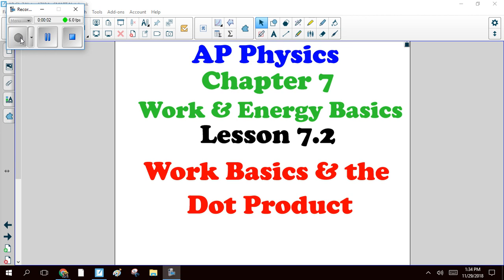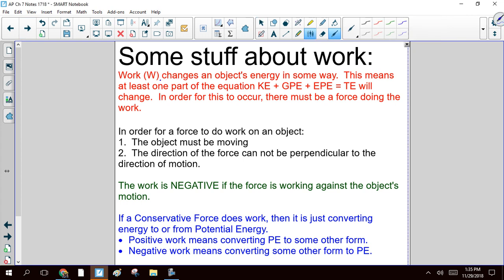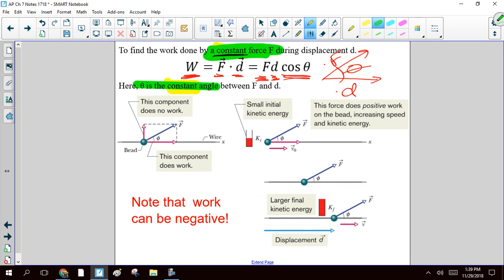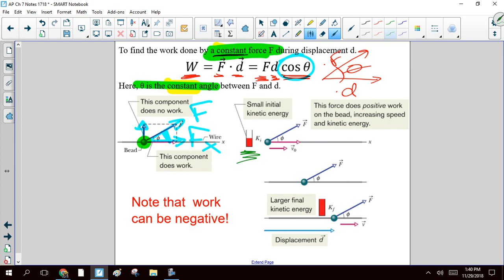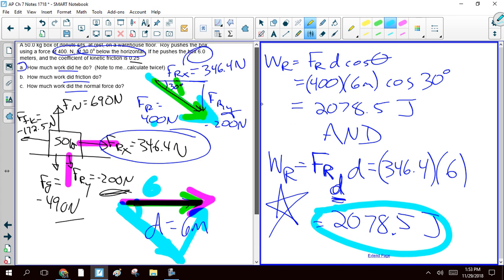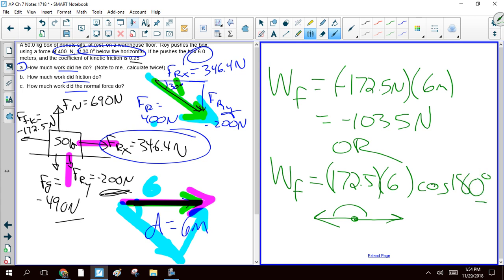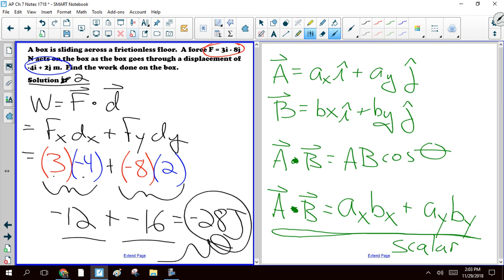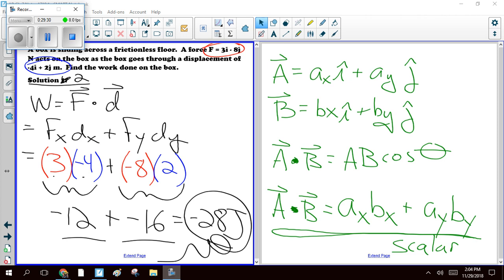AP Physics C Video 7 2